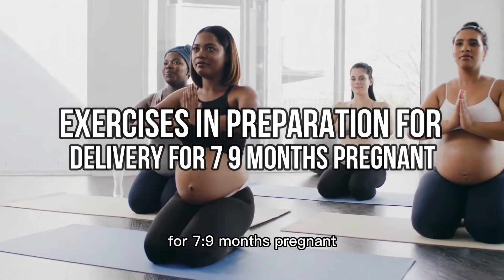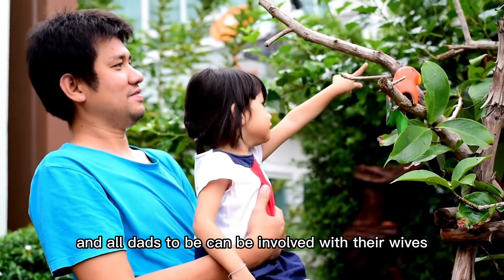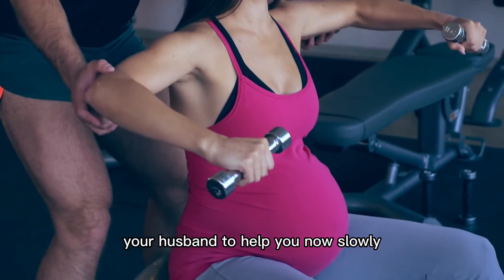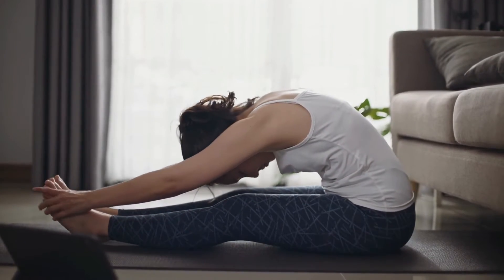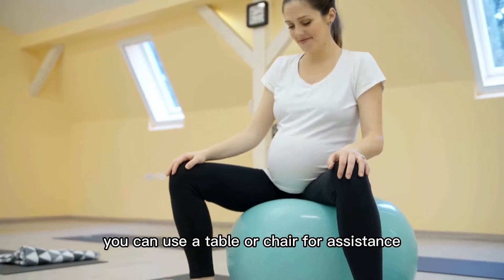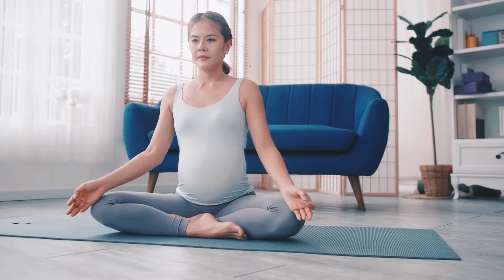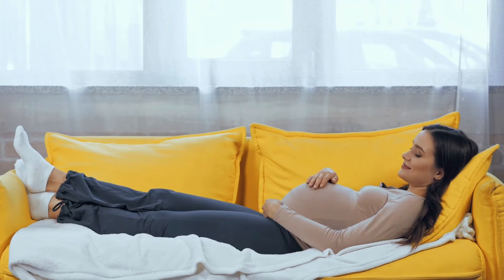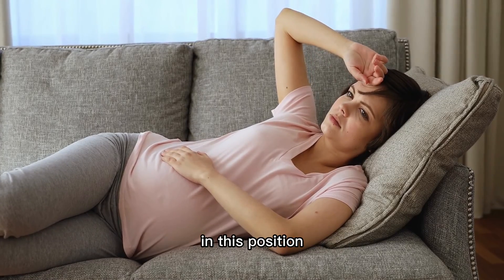Exercise for pregnancy 7-9 months